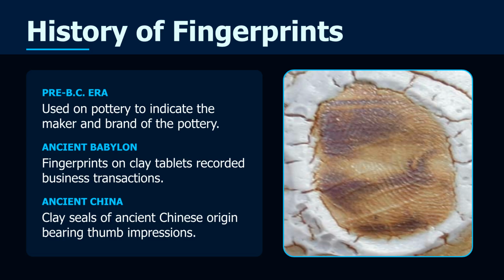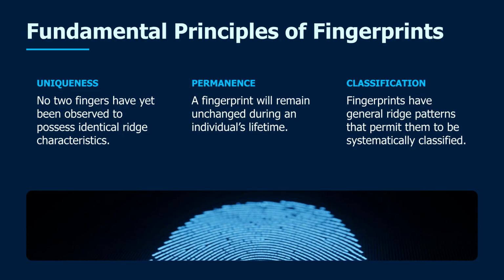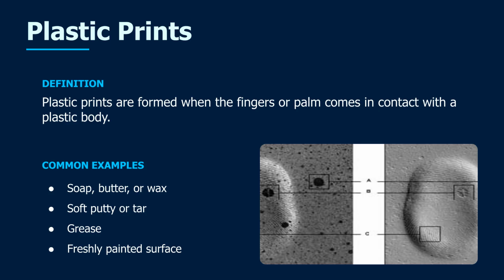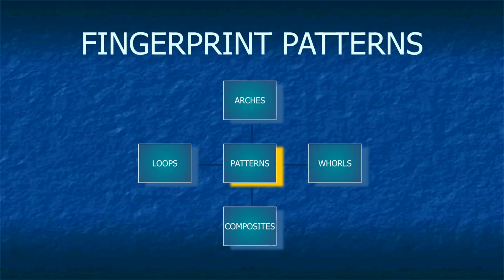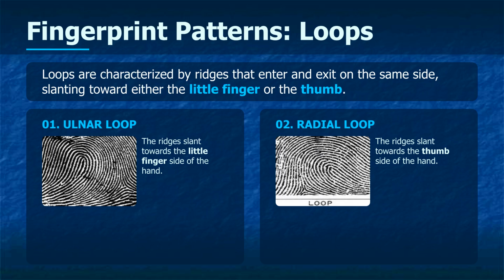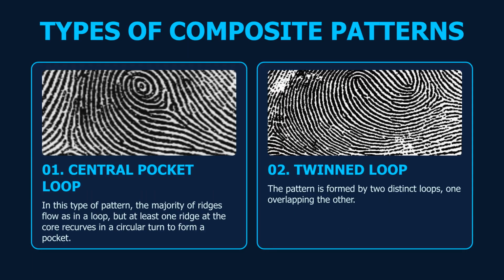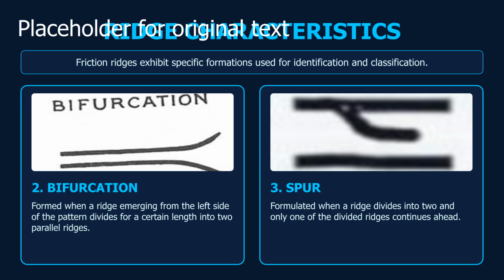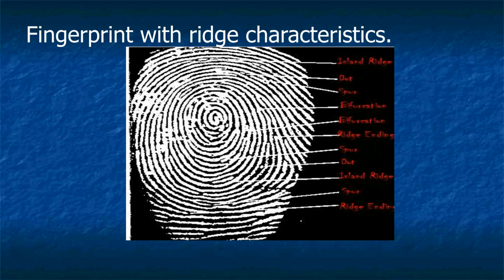fingerprint || history of fingureprint